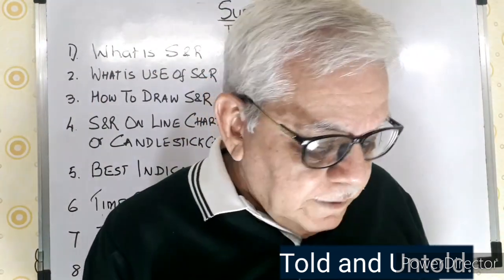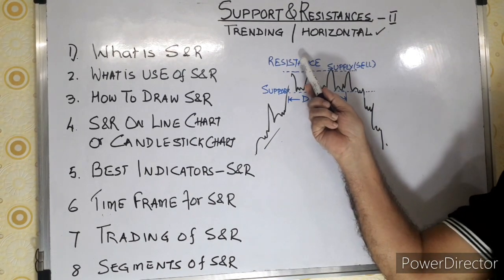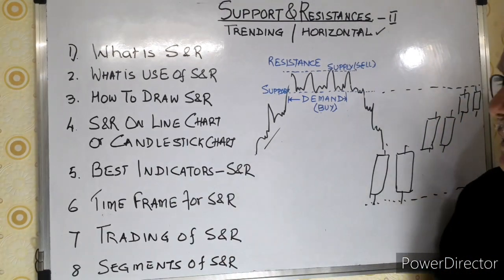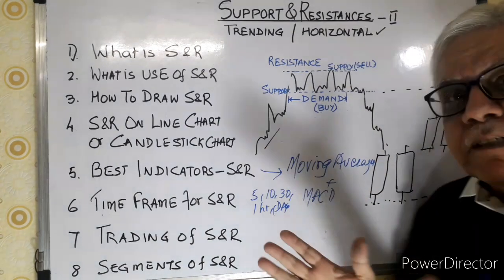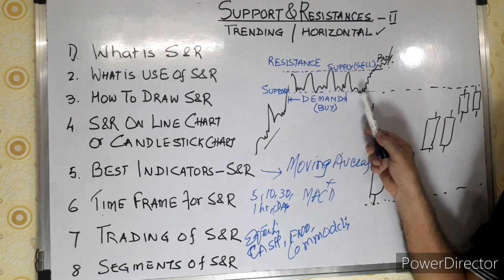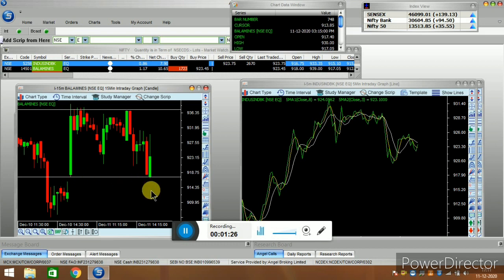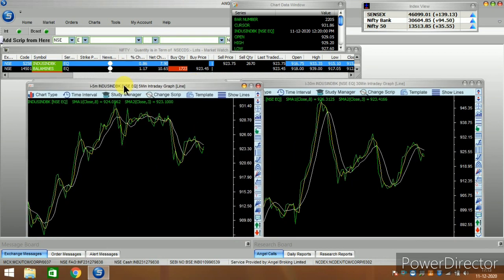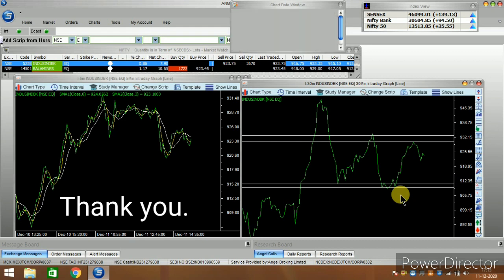VIDEO. 306.PART-2. BASIC GUIDE OF SUPPORT AND RESISTANCES, UNTOLD THEORY AND PRACTICALS.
BASICS AND UNTOLD OF SUPPORT AND RESISTANCES. REALITY CHECK  ON LIVE COMPUTER.
this is part 2 of support and resistance. with this a complete details have been given those are mentioned in theory books and practical approach